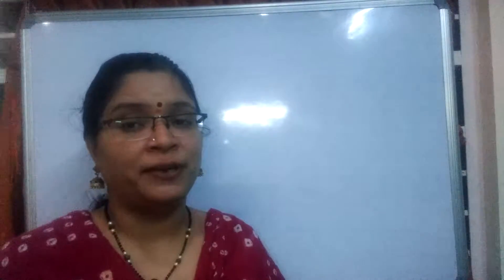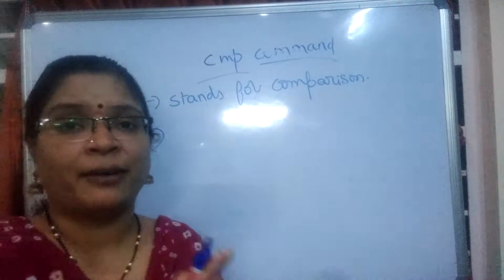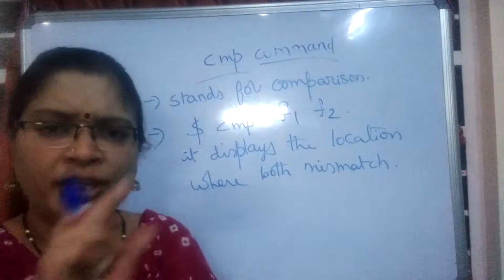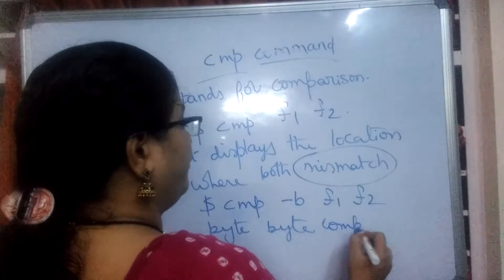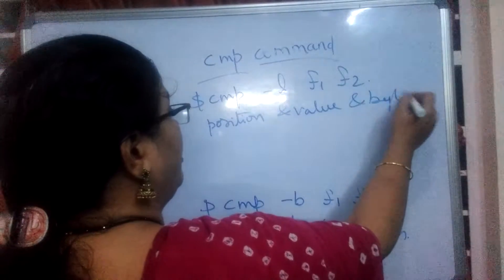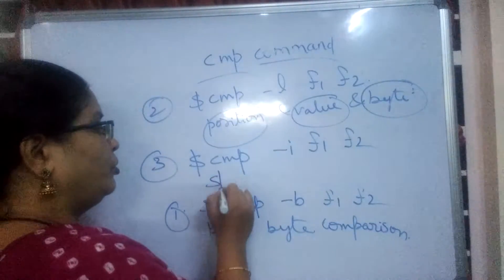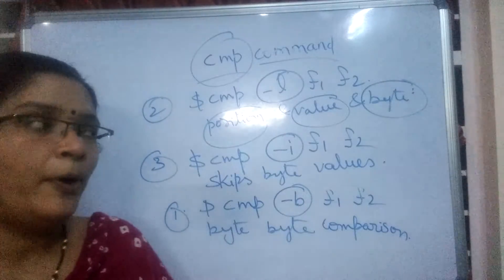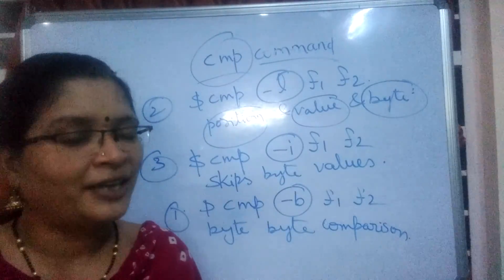Cmp command in Linux |Filter Commands | Linux Programming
In this video I have clearly explained about cmp command and its usage in Linux.